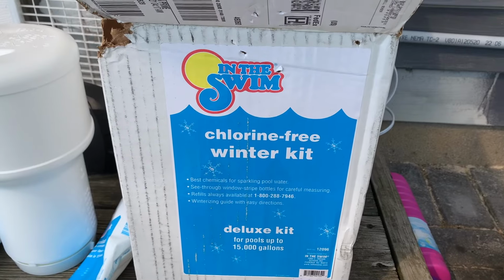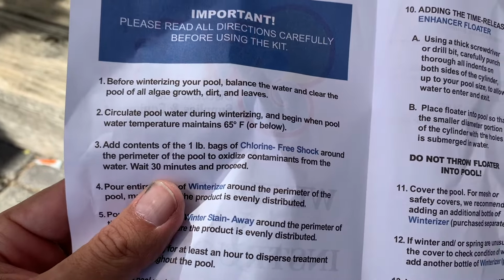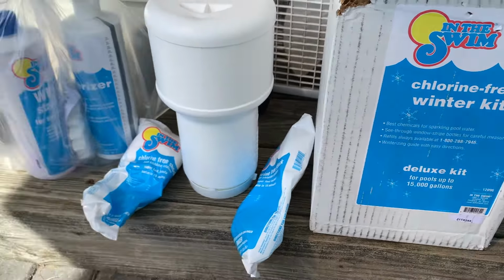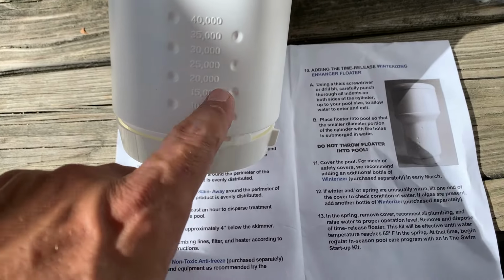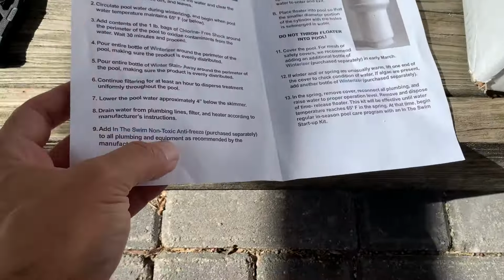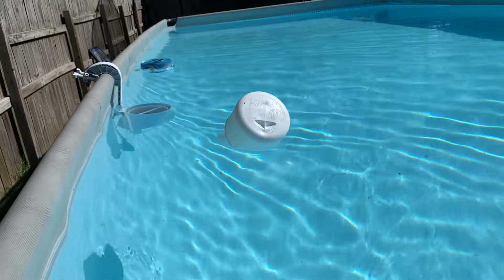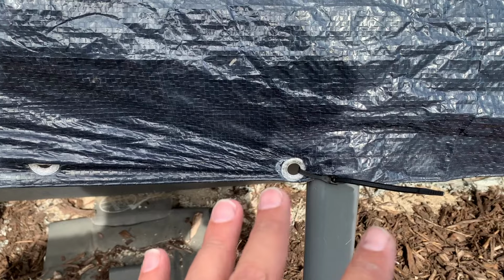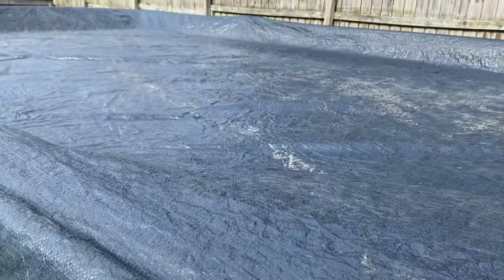Closing and Winterizing my Intex Ultraframe Above Ground Pool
In this video, I show you how I close down and winterize my Intex Ultraframe above ground pool.

Another Winterizer Kit
Winter Cover
Intex Auto 28001e on Amazon
Intex Auto 28001e on eBay
Intex Ultraframe Pool